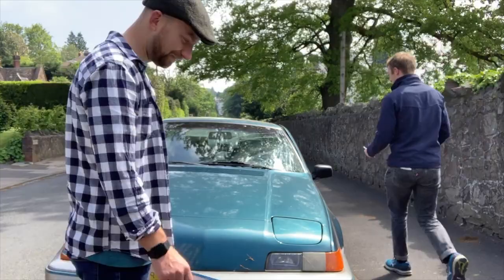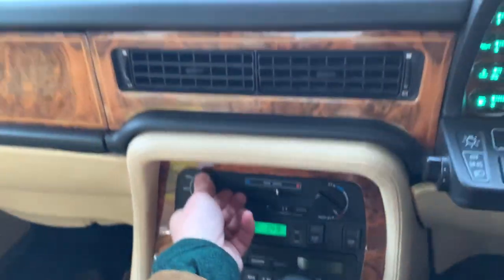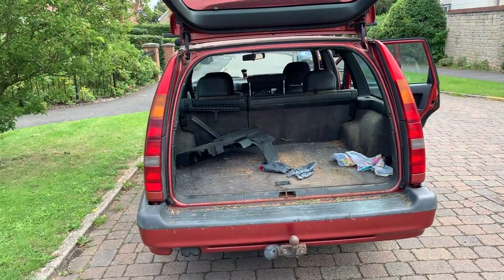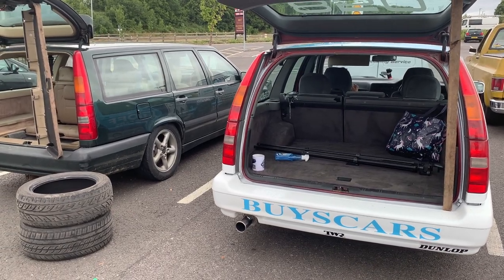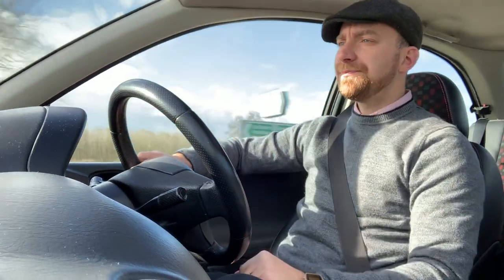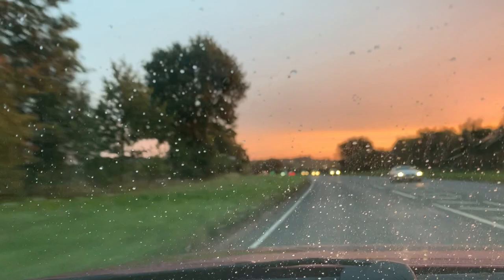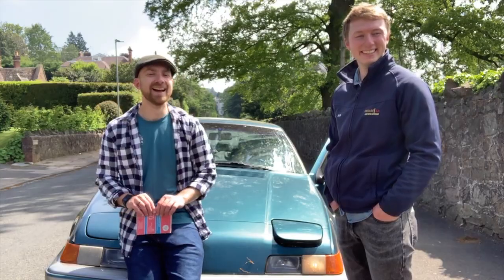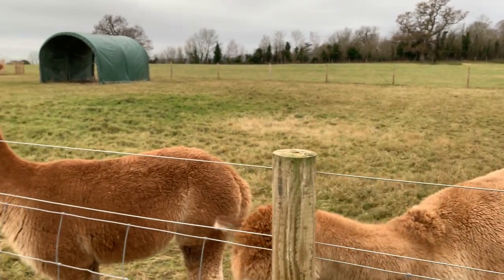What is Geoff Buys Cars? The YouTube Channel Trailer.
Welcome to Geoff Buys Cars, an Automotive Adventure through the Dark Side of Facebook Marketplace and eBay. I buy the cars you daren't go and view...! Find out more at geoffbuyscars.com and on Facebook.

How do I insure my four personal cars?
On a multi-car policy with Cherished Vehicle Insurance!

Found a car for sale? Post it in the ‘look what I found Geoff’ car sales group: